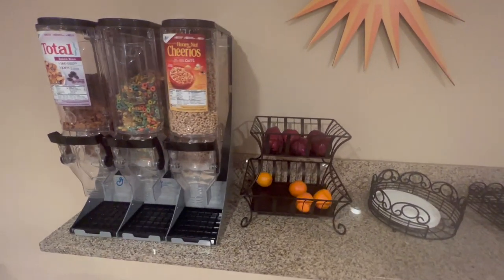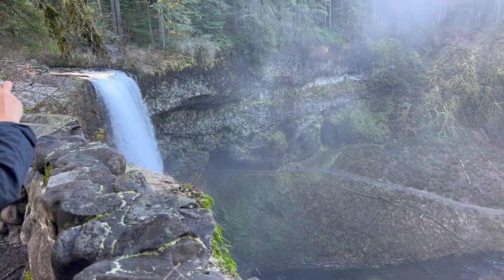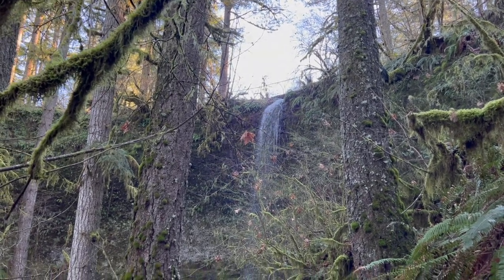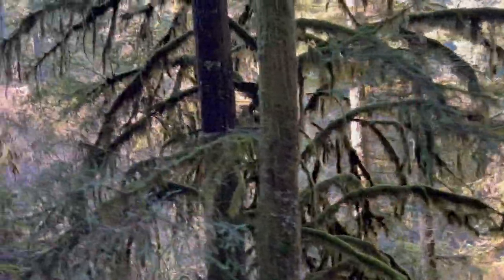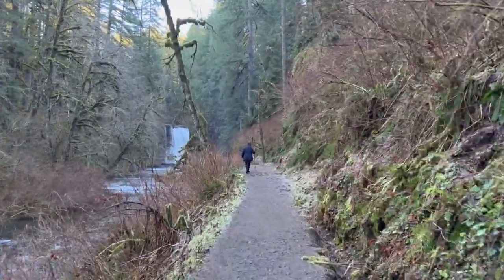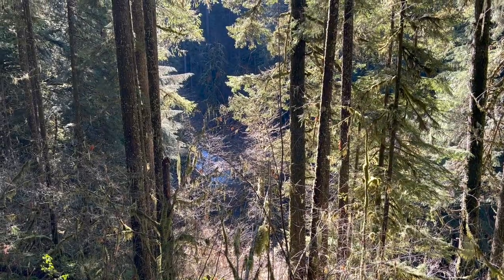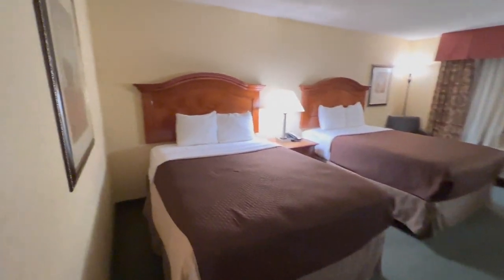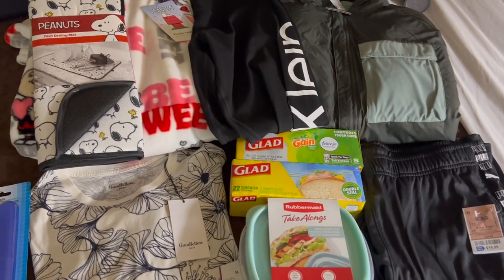Silver Falls State Park Oregon | Red Lion Hotel Portland Airport Review| Olive Garden for Dinner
If you haven't been to Silver Falls State Park in Oregon, you have to se the beautiful waterfalls at the park! Close to 10 falls at the park with hiking trails to see all of them! Definitely a full day event, if you are ever in Oregon and tired of shopping, go see the wonderful sights of nature. You pay for parking for the full day at the kiosk and walk on beautiful hiking trails to see the falls.

We then continued our shopping at Ross and Target to find carryon suitcases to bring home as we bought a lot of goodies from our trip. For dinner we wanted to utilize my gift card and went to Olive Garden. Finally we stayed at Red Lion Hotel Portland Airport provided a room tour and advised there is no elevator to take our luggage upstairs.

Thank you all for the love and support and please tell family and friends about our channel and subscribe, we love for you to be part of the family and the adventure!

Camera Gear (Go Pro Hero 10 with Amazon)

Tools and services for photo editing and thumbnail creation:
Vista Print/Crello: